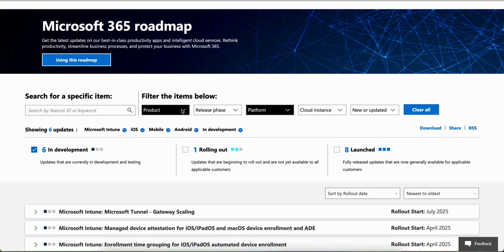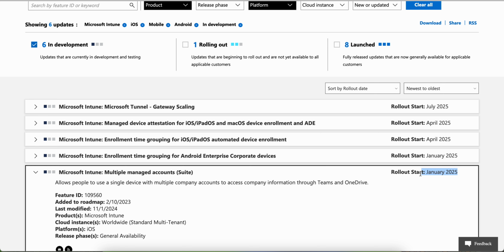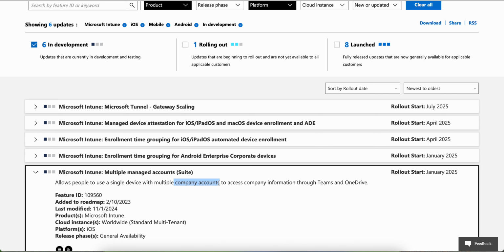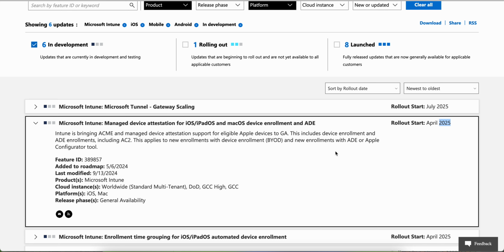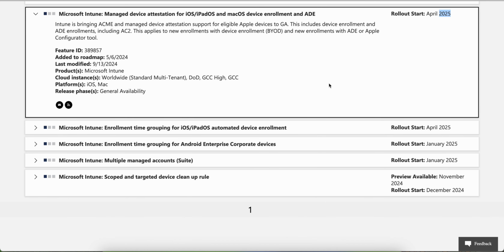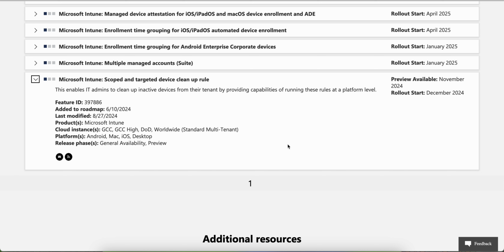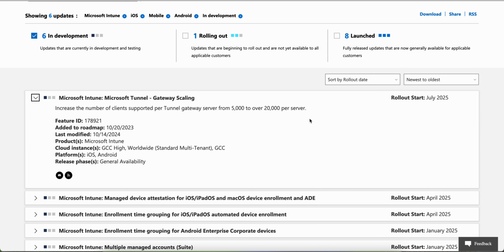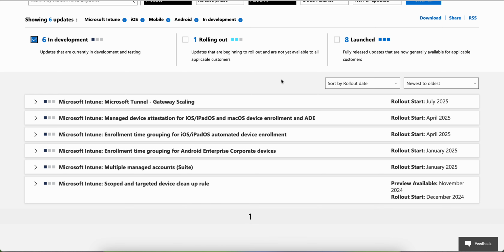MS222- Microsoft Intune MDM roadmap Plan for 2025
In this Video, you will learn about Microsoft roadmap for Intune MDM in 2025.